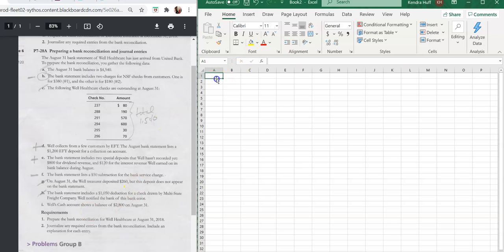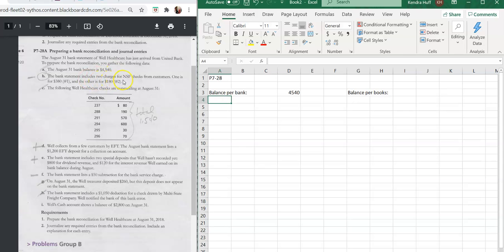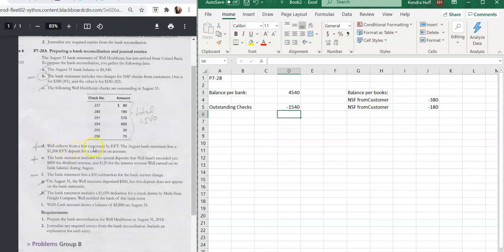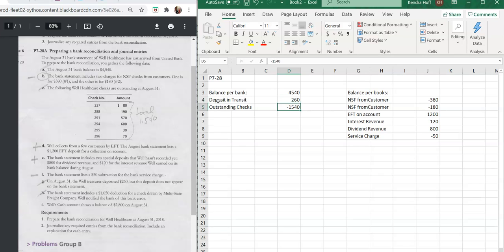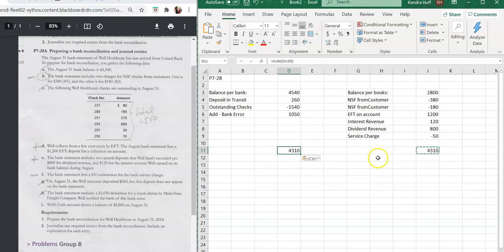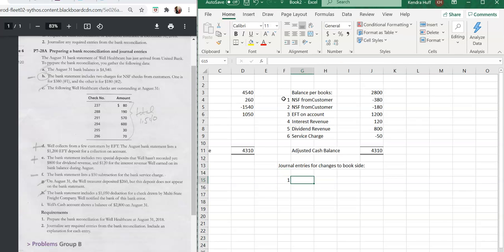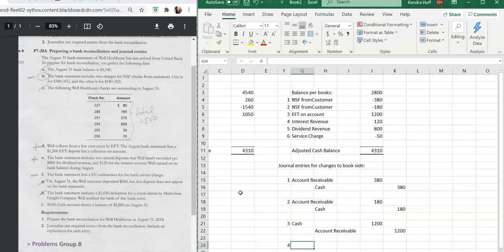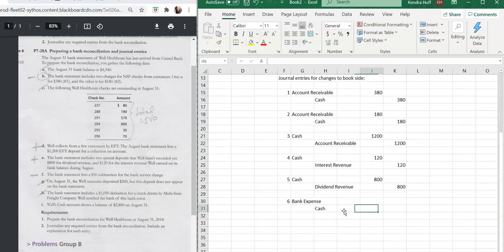Acct 2301 7_28